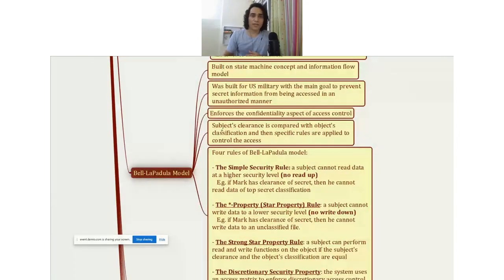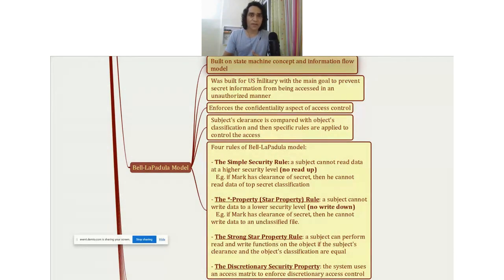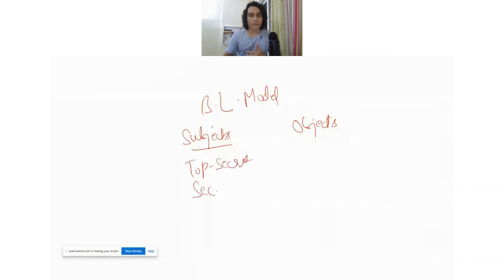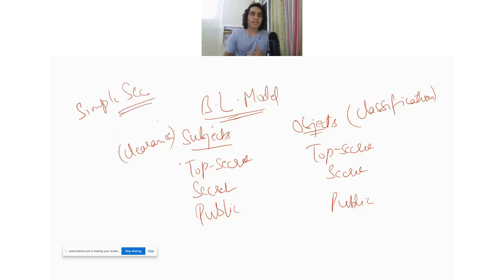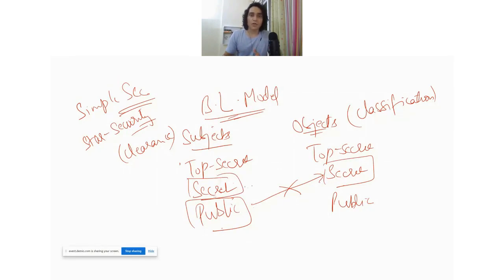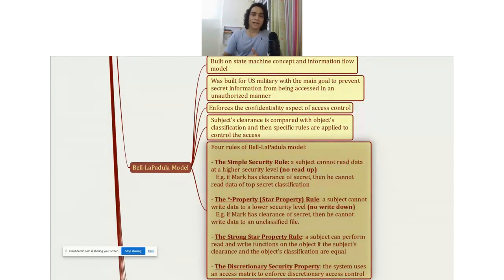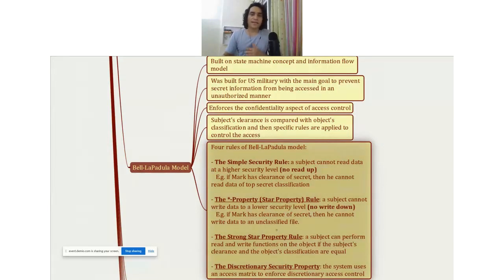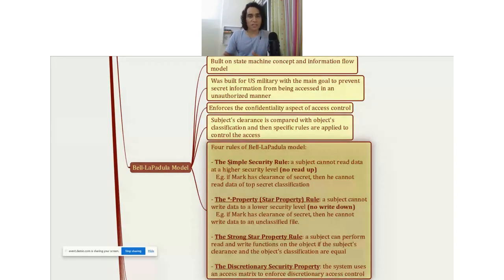What is Bell-LaPadula Model (CISSP)?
What security model is Bell-LaPadula model built on? How does it differ from Biba model? Watch this video to learn more.